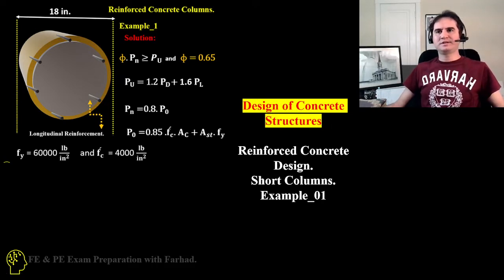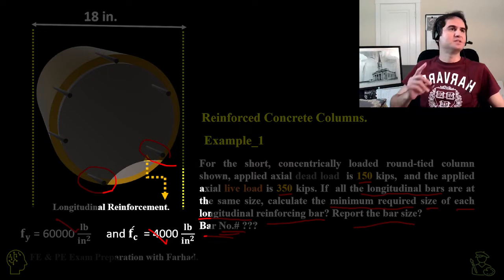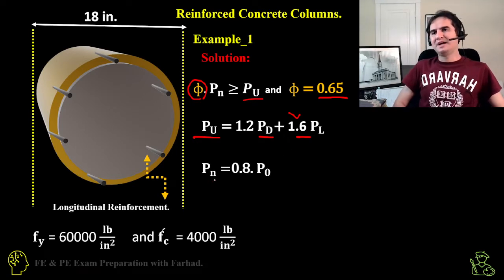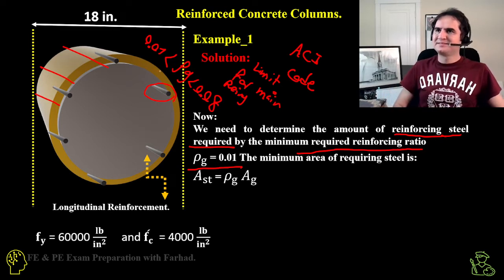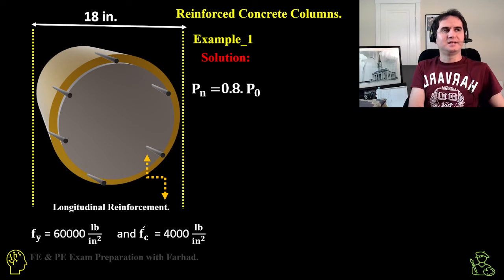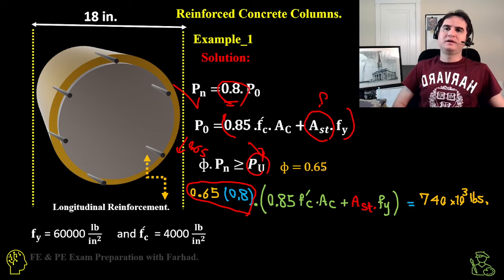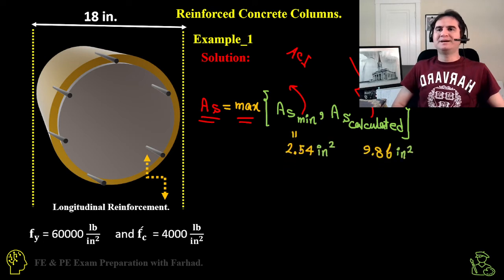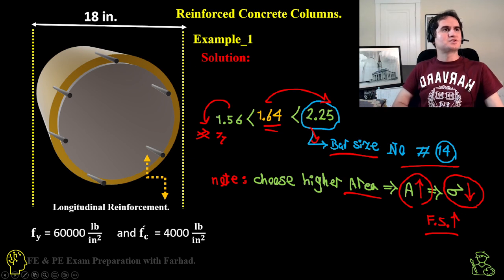Concrete 01 Short Columns.Example_01